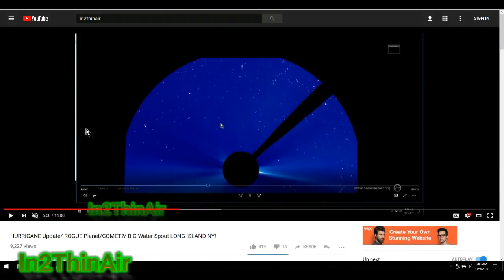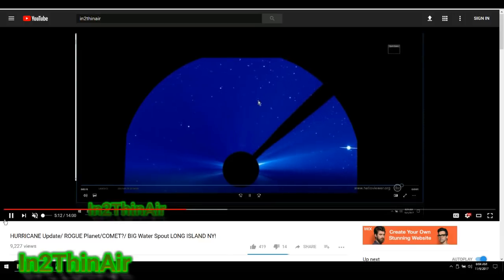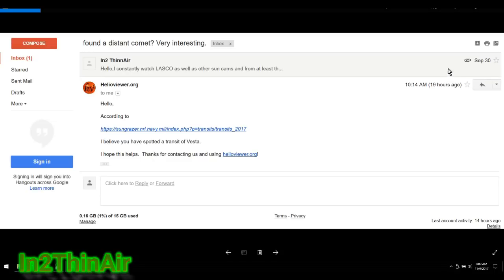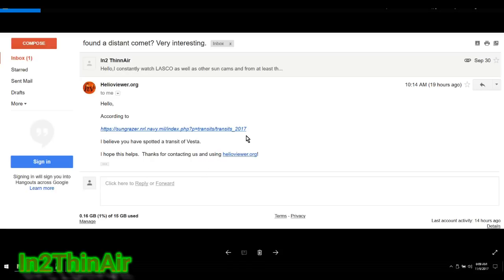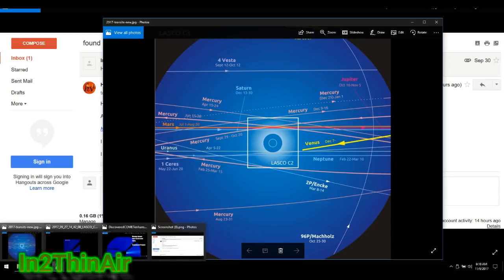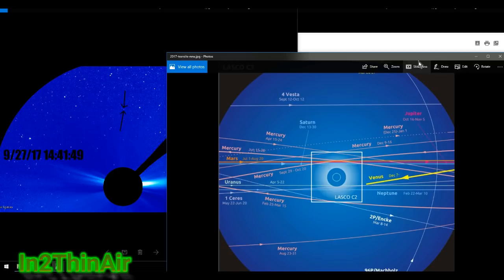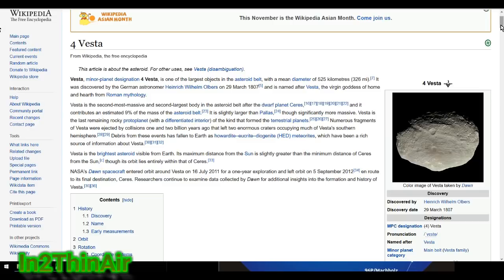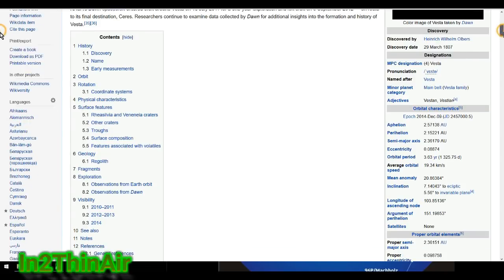HELIOVIEWER Finally Responds *VESTA* 1 Of The LARGEST OBJECTS In Asteroid Belt 525KM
VESTA (READ BELOW)

 Back in September we watched an object cross the LASCO C3 cam for over a month.
     I decided to attempt to email NASA and Helioviewer and well after almost 2 months we actually got a Response and it looks to be 4VESTA Based on a Lasco C3 chart that documents future passing objects for the year.
  in this video we compare and verify that this is more then likely  Vista which is one of the biggest objects in the Asteroid Belt known today!